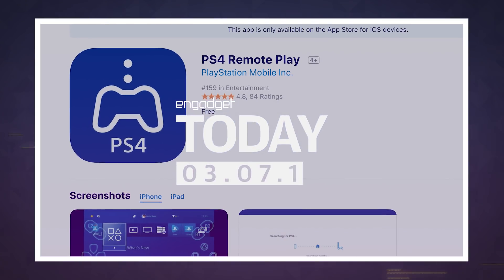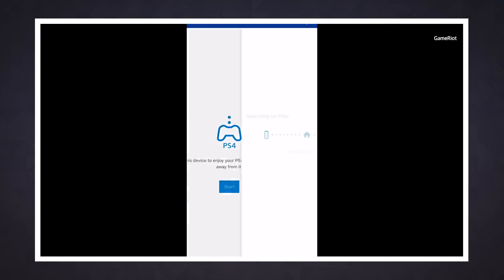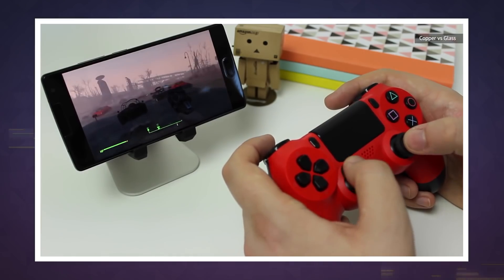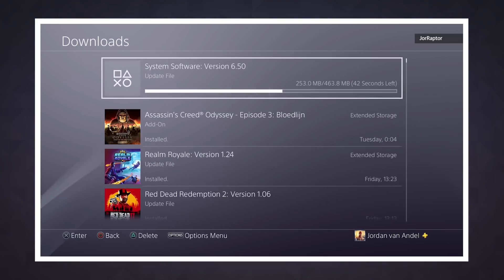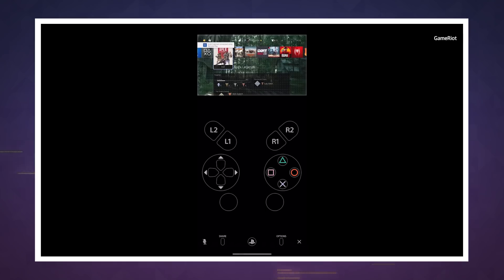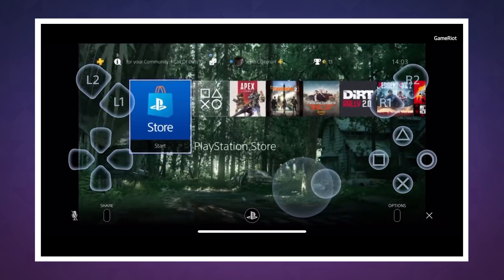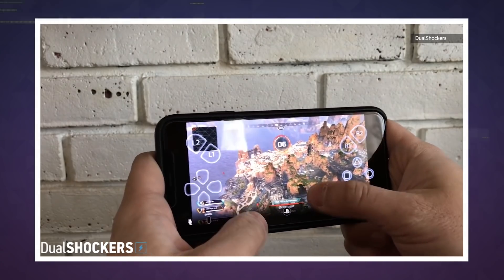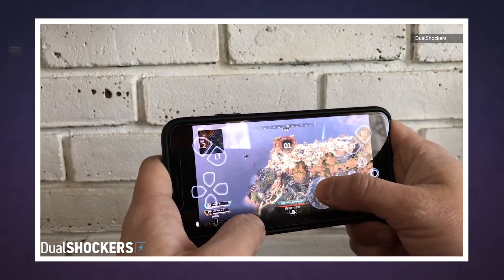Sony brings PS4 Remote Play to iPhone and iPad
Four and a half years after it first landed on Android.